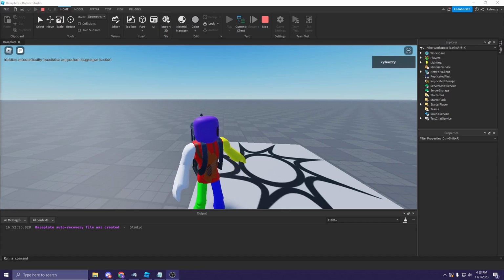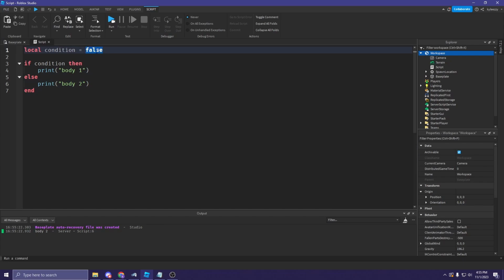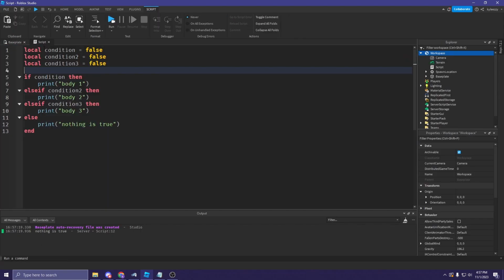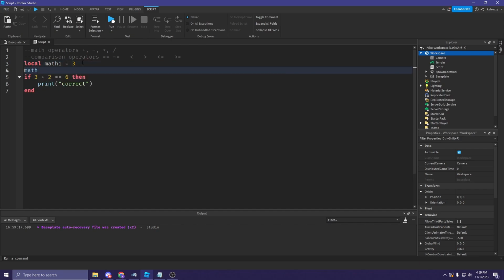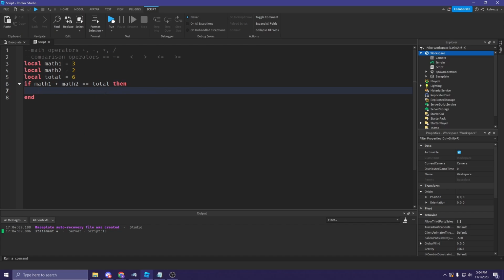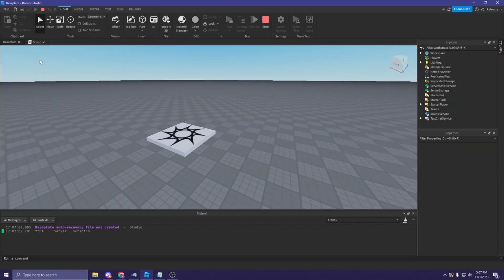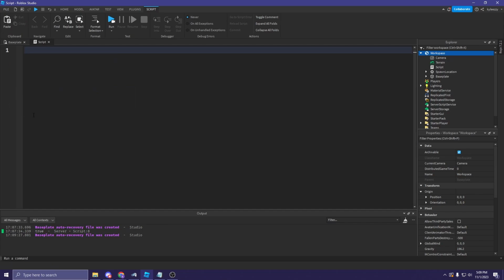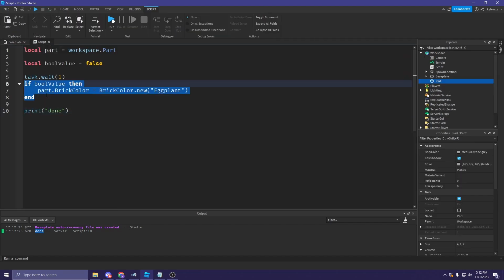Beginner Roblox Studio Scripting - If Statements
Roblox scripting tutorial series. We will be learning about If statements, else, elseif, short circuit evaluation